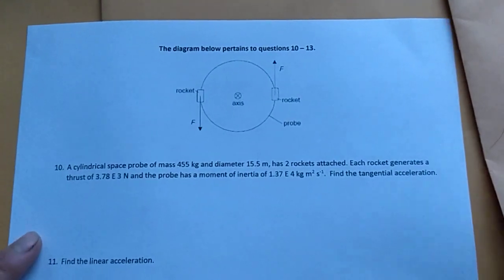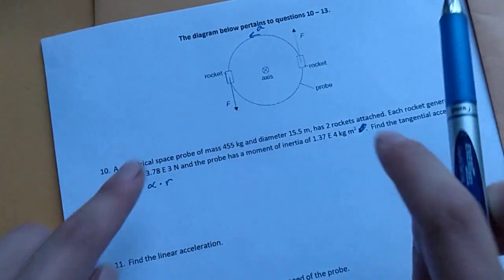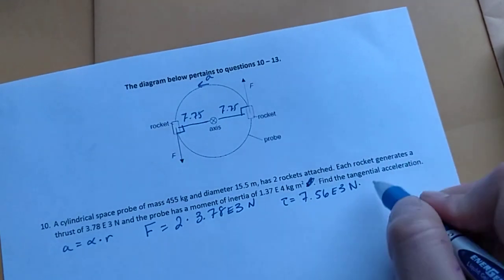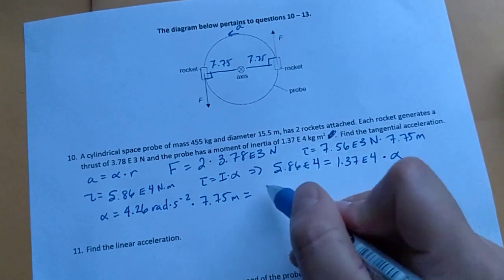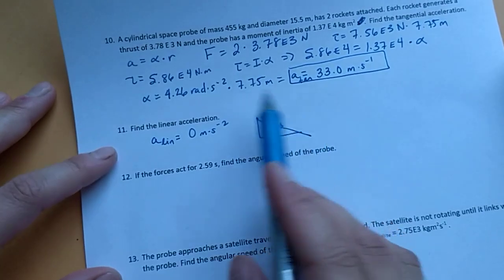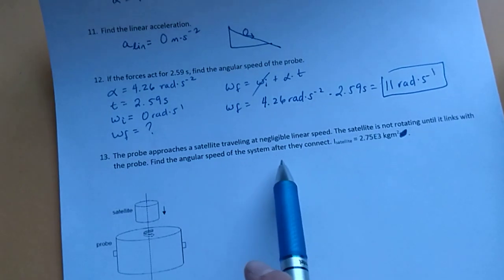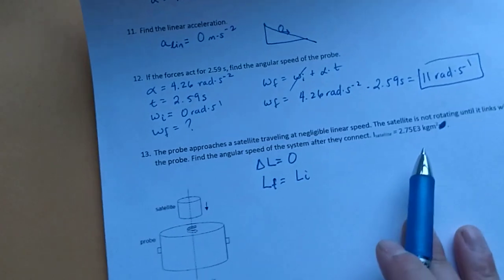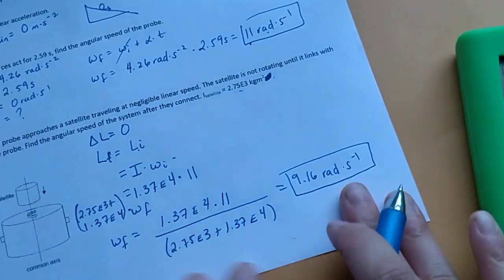B.1 Angular Momentum Practice Part 3